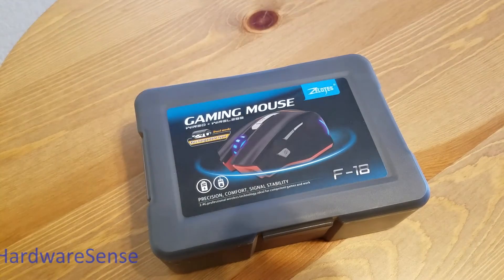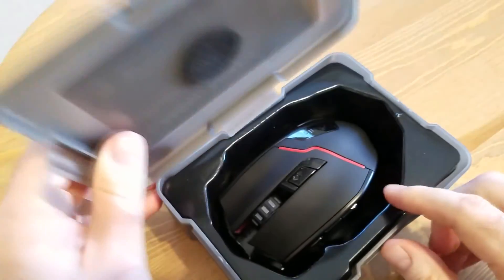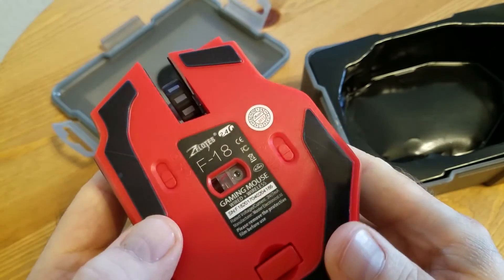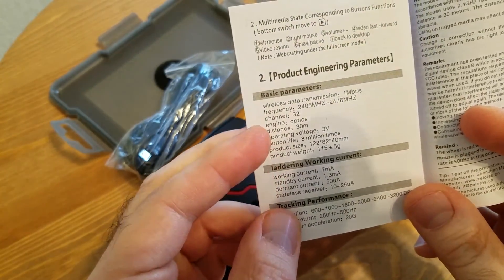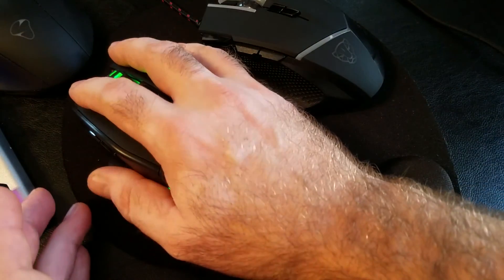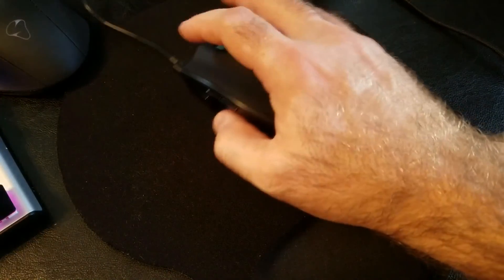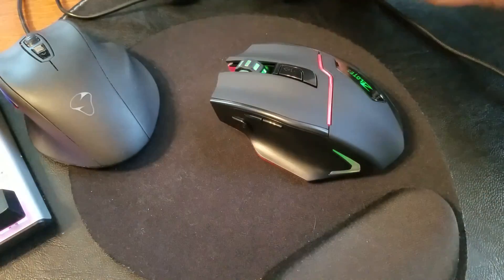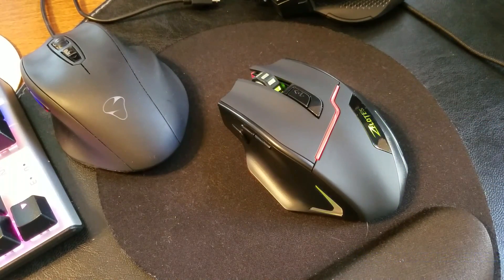Zelotes F-18 Gaming Mouse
Alright, on to the next mouse I bought from GearBest to test and replace one of my mouses that started acting up recently.
This one is coming from a company called Zelotes, which has several different models out there on the different sites, but what is interesting about this one is that is wireless, but can be used as wired as well. In wireless mode the mouse has a build in 1500 mah, which I am planning to test and see how long it will take to charge and how long it will take to discharge while in use.
This particular mouse is a little bit bigger than the Motospeed one you saw on the last video, and this is almost perfect for my hand and what I am use to, also the build in battery provides a little bit of extra heft to the mouse and the total weight comes to the same as the one on the Motospeed, with its extra adjustments.
Installation is super simple, but the charging/operating Micro USB cable is a bit shorter, probably 5ft max/1.5m. One of the best things about this one is that you can turn off or on the LED lights, which similar to the Motospeed, changes colors when the DPI is changed alongside that breading effect that a lot of those companies seems to like these days. In addition, there is a button that can adjust the sensor speed/sensitivity, for example gaming and everyday normal use.
So far I really like this one and find it very comfortable, being wireless removes the inconvenience of the cable dangling around and limiting the distance. I will continue to test it and pair it against some other mouses.
The rice of this one is even better at $16.5!

Specs:
- Frequency: 2405MHz - 2476MHz
- Wireless distance: 30m
- Operating voltage: 3V
- Button life: 8 million times
- Battery type: 1500mAh Ni-MH battery ( included )
- USB cable: 1.5m